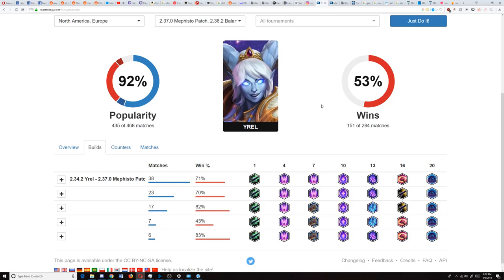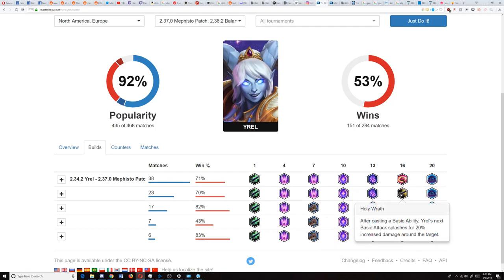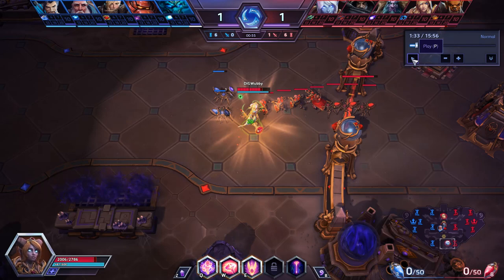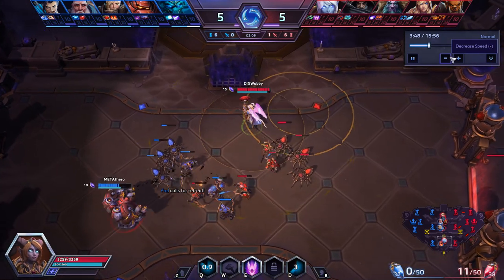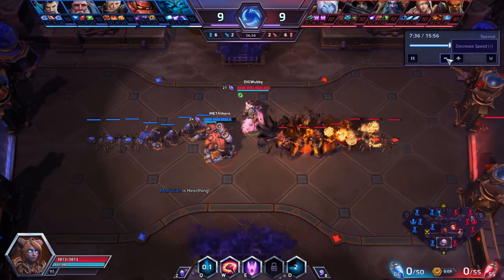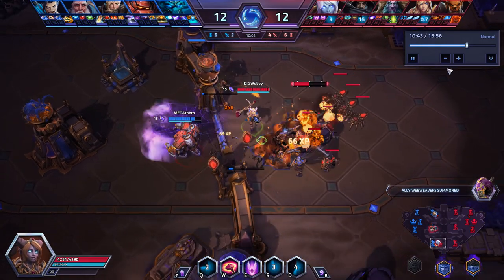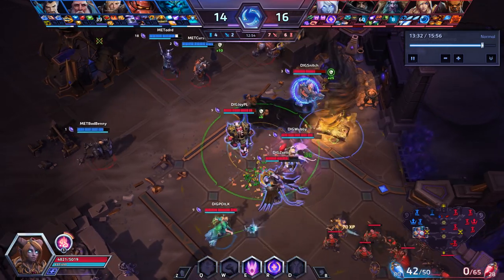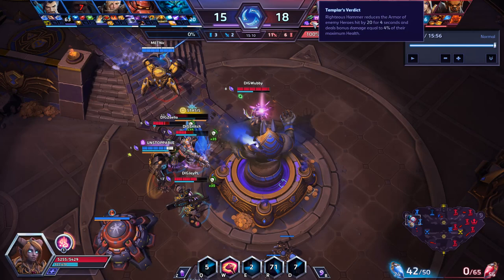Why the Pros Play Yrel. (An analytical look at Pro Play)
Yrel is a powerhouse in the solo lane, but why is Dig still picking her on maps that the sololane is unimportant? Well it's because she is much more than a solo lane bully.